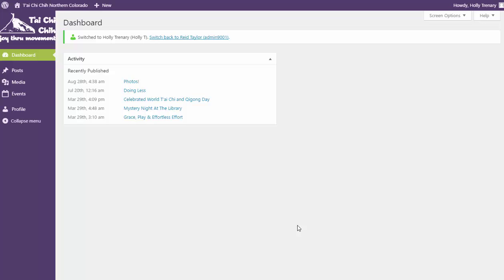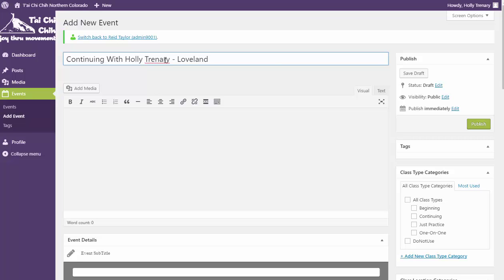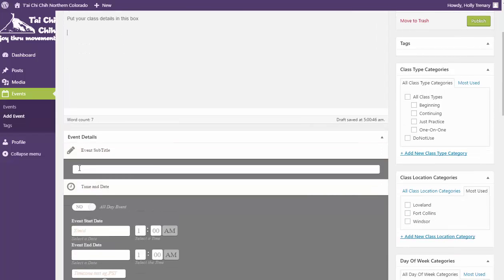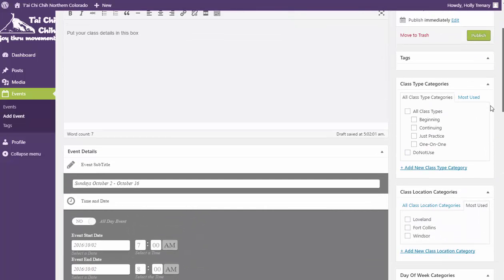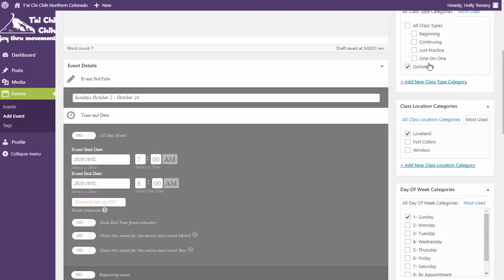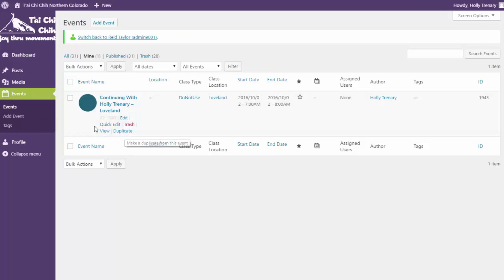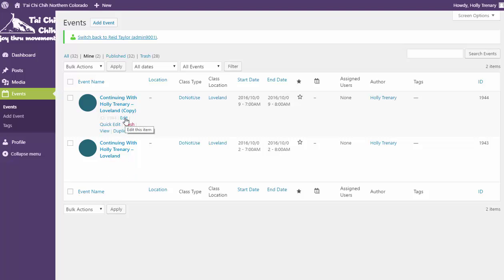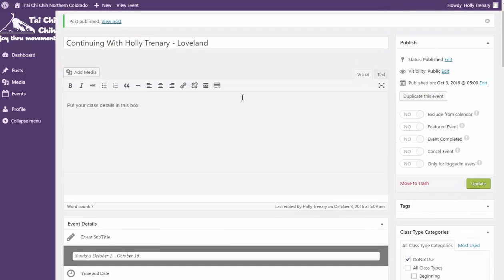newfangled class 3 add and dup a class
This video steps through the process of having one class session created for a specific day. Once there is one class session the class is duplicated. The duplicated class is then edited and gets a new class session date. Continue this process for all the class sessions in the group of classes that belong to a date range.